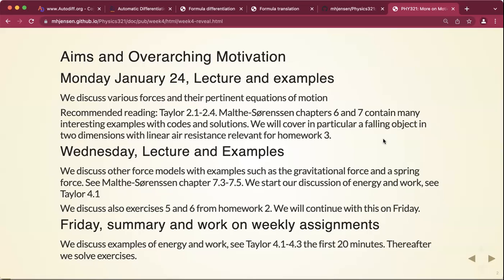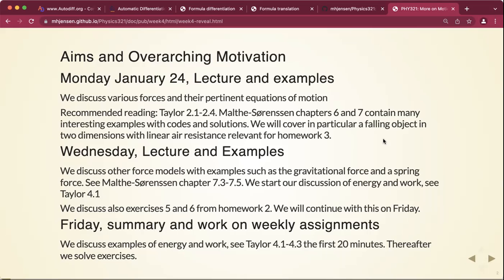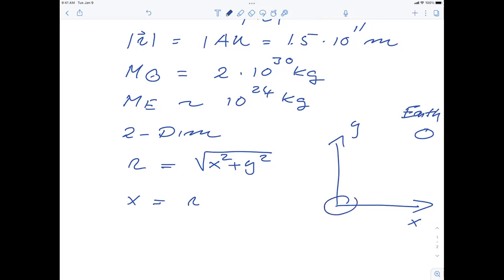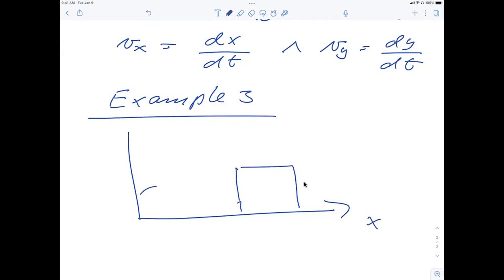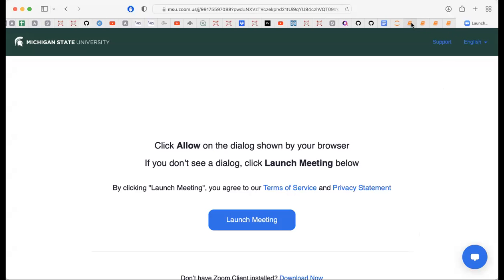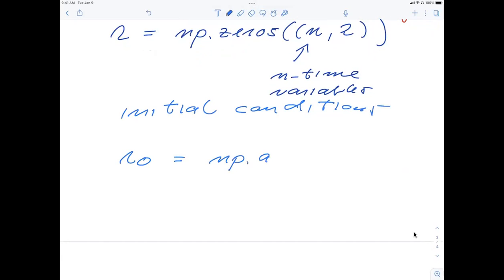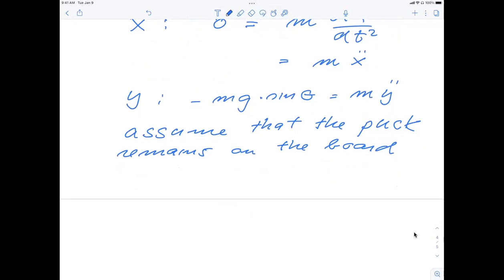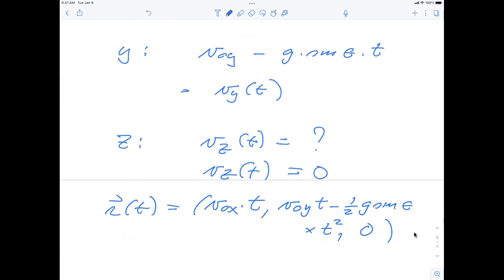Lecture Classical Mechanics, January 26